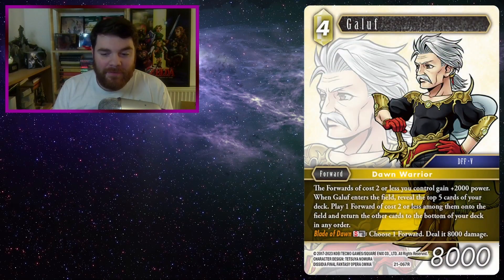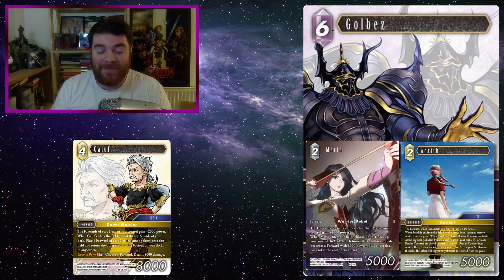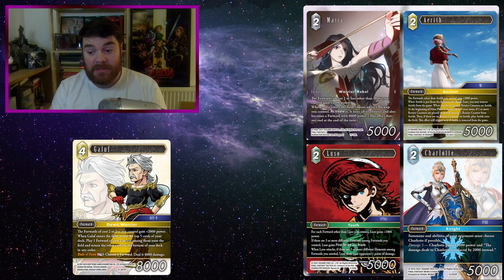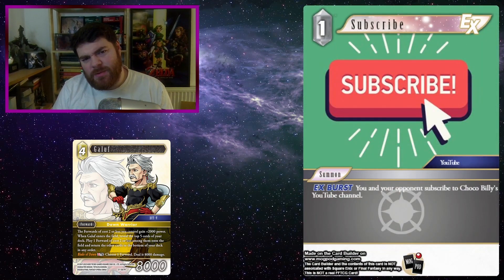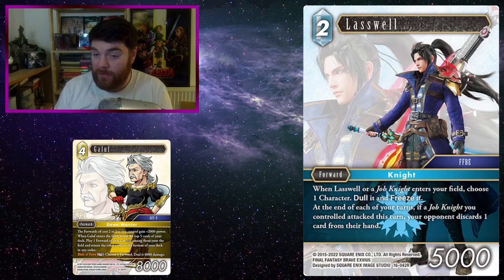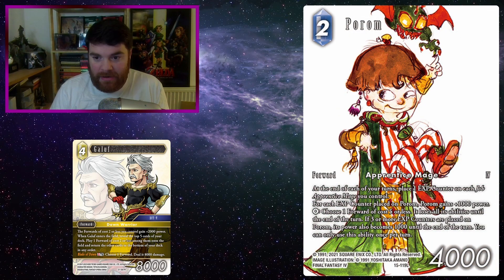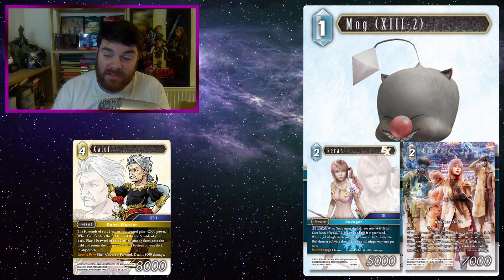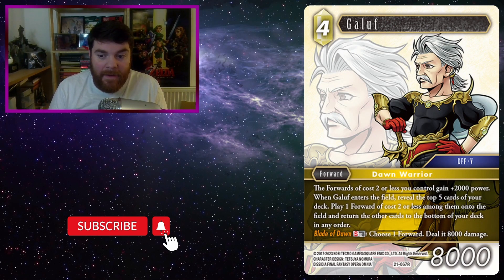Galuf X Golbez is a match made in HELL! // Card Combo Show #127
Galuf loves to root for the little guy.

👋 ABOUT ME 👋
I've been playing the Final Fantasy TCG since its western release in 2016. I'm quite familiar with the comprehensive rules, and might've been the reason behind an addition to it! As the game has released more and more sets, I have endeavoured to craft more and more weird and wacky combos. I don't go for meta, I go for strange. Let me know if you have any cards or combos you'd like me to cover!